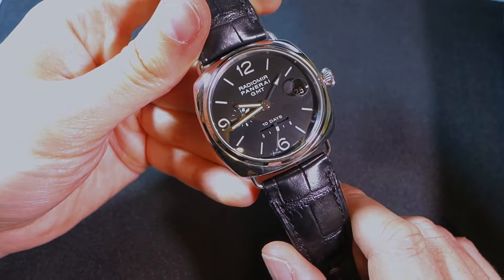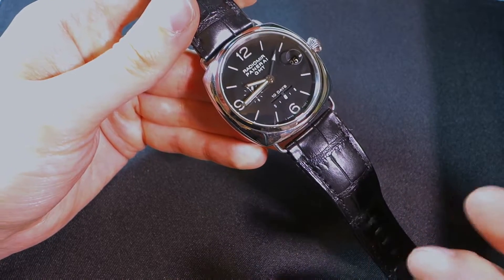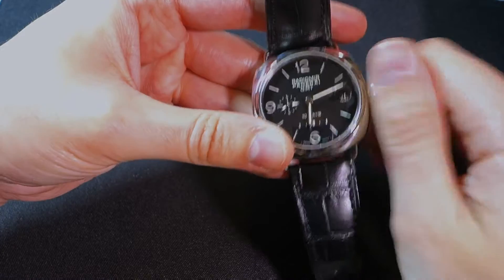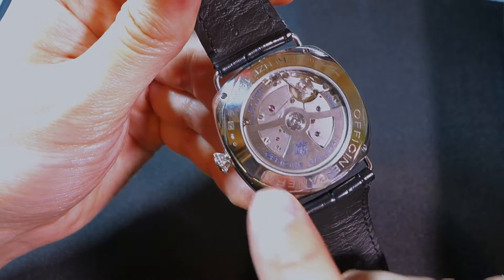REVIEW: Panerai Radiomir 00235 / 235 10 Day GMT in White Gold with in-house p.2003 Movement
This is a review of the wonderful Panerai Radiomir 00235. One of only 250 ever produced, this is a truly rare watch with some incredible complications.

Also, if you see any Amazon links in this description, please use them for your purchase. It will cost you nothing more, but I will receive a small percentage to add to the running costs of the channel. Thanks!